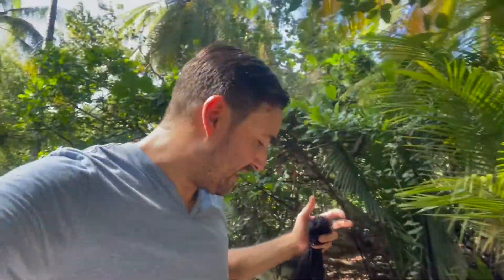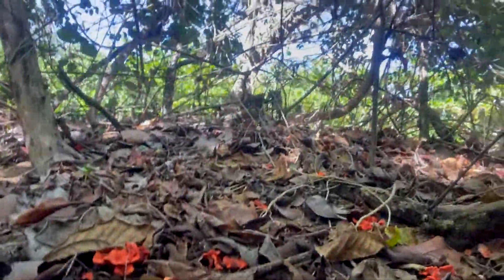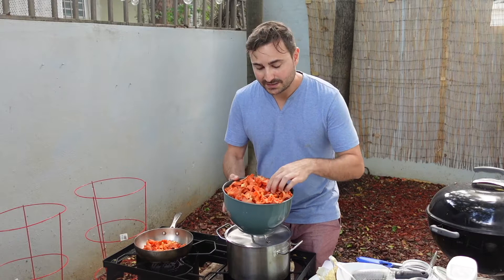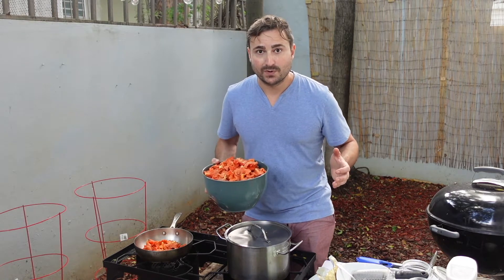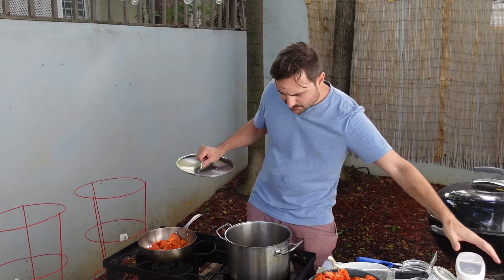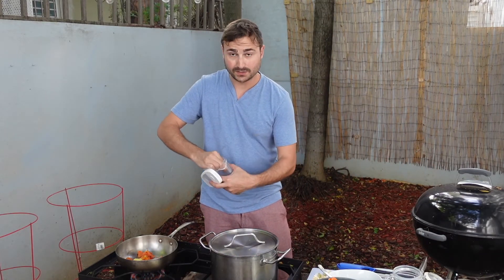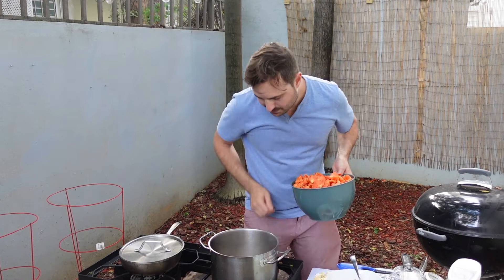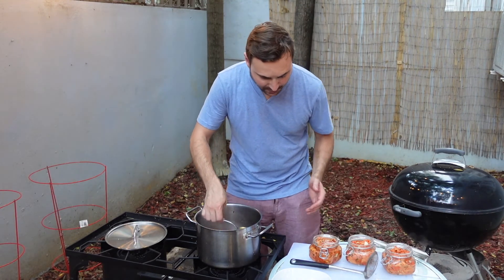Chanterelle Mushroom Hunt in Puerto Rico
🤔Can you find edible mushrooms in the Caribbean?
Join Brett as he goes hunting for Chanterelle Mushrooms in Puerto Rico.
💡Learn how to cook wild mushrooms 🍄.
💡Learn how to jar mushrooms. 🍄

Hunting Chanterelle,  Cooking Edible Mushrooms, Chanterelle Puerto Rico,

 📋 Sauté Chanterelle Mushrooms Ingredients:
🧈Butter
🧂Salt
🧄Garlic
Thyme
Black Pepper

📋 Brine Chanterelle Mushrooms Ingredients:
Vinegar
🧂Salt
🧄Garlic
Bay leaves
Black Pepper

▶️0:03 Hunting Chanterelle Mushrooms
▶️2:47 Cooking Chanterelle Mushrooms
▶️3.28 Jar Chanterelle Mushrooms